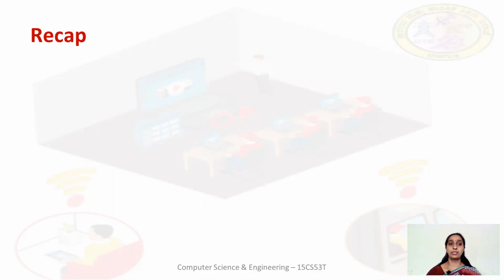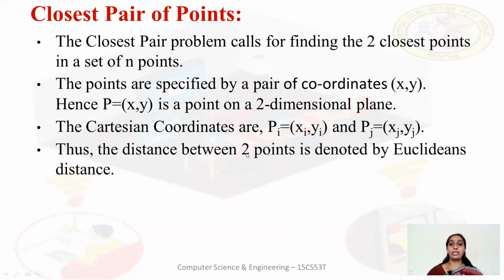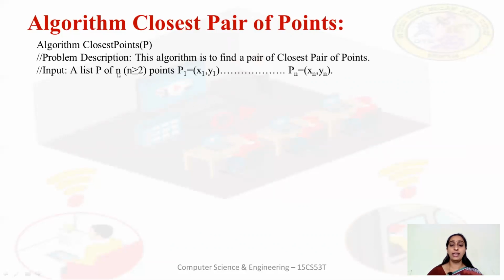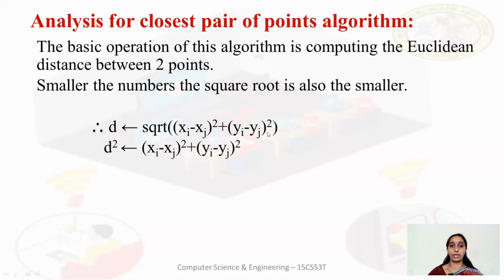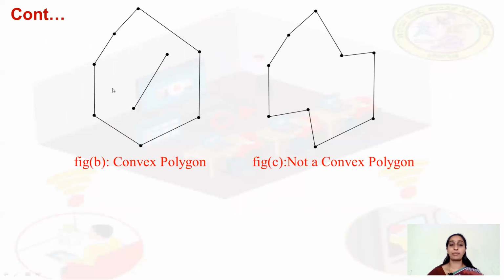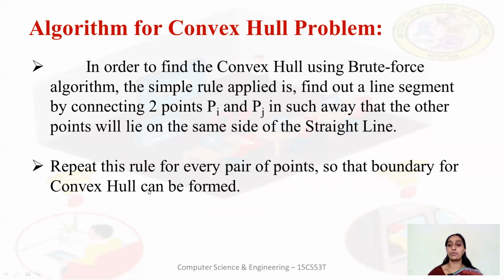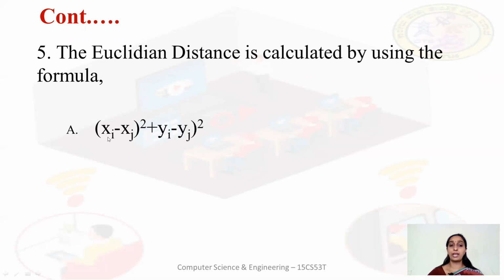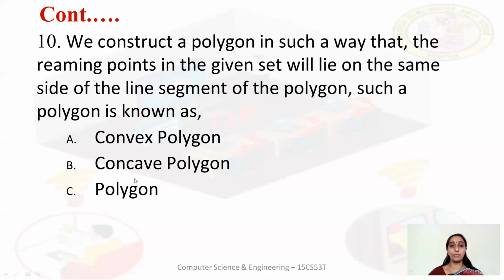CSE 15CS53T U3 S9 Vi